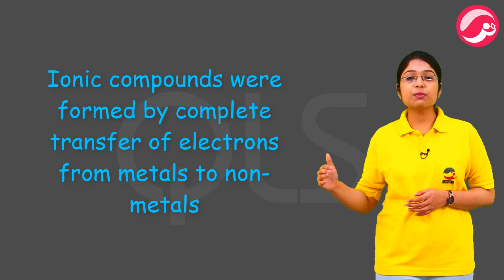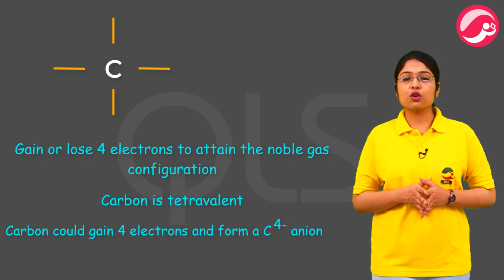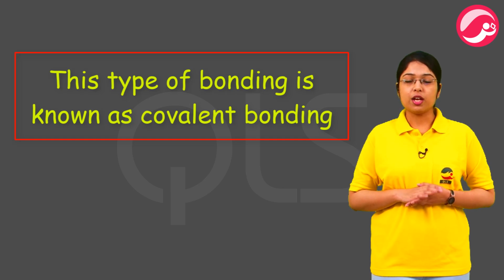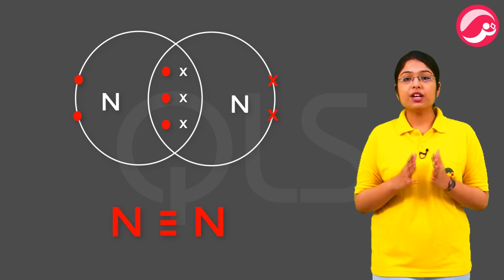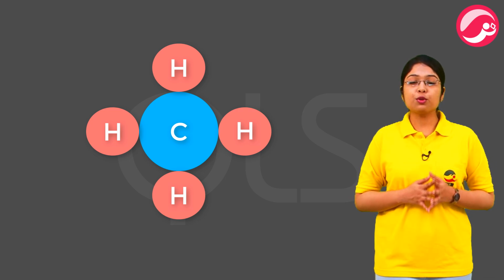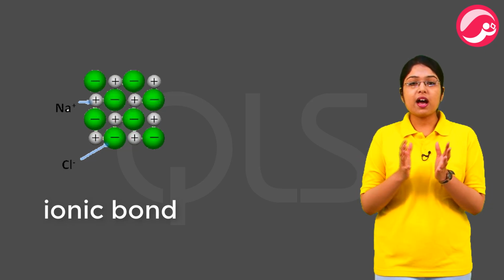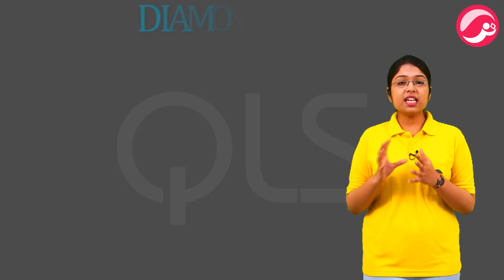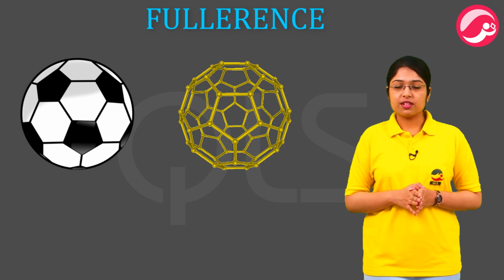Class 10 Science Chapter 4 | Carbon & Its Compounds | Lesson 4.1 | Latest Full NCERT Course | CBSE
✅ In this video:

✔️ Class: 10th
✔️ Subject: Science
✔️ Chapter: Carbon & Its Compounds
✔️ Lesson - 4.1
✔️ Topic Name: Overview - Carbon & Its Compounds
✔️ Topics Covered in This Video: Detailed Overview of the Chapter Carbon & Its Compounds Has Been Discussed in This Video.